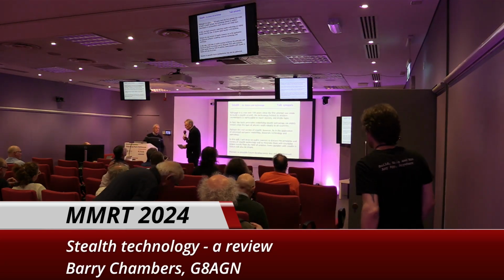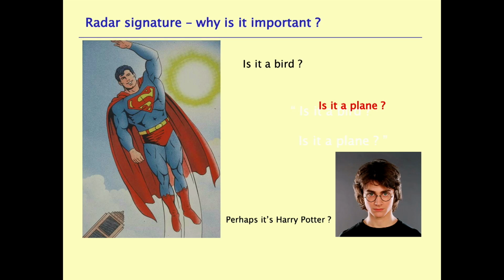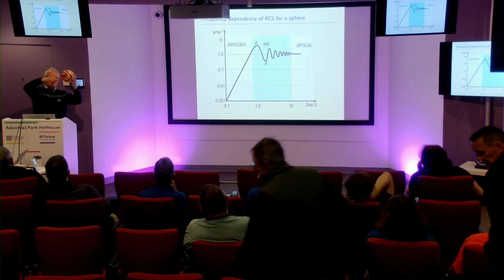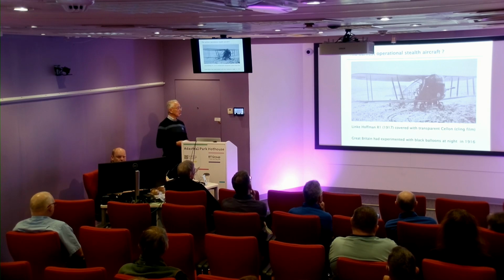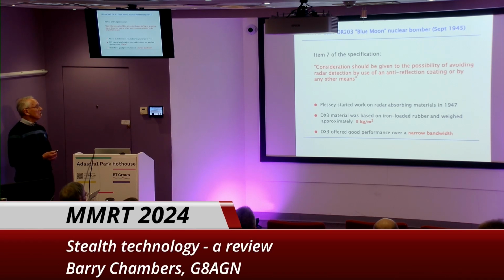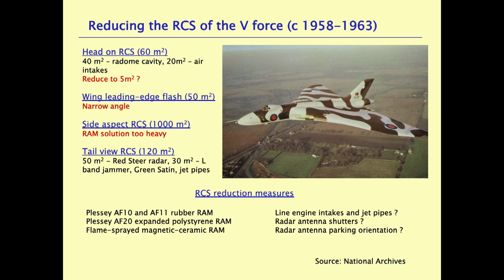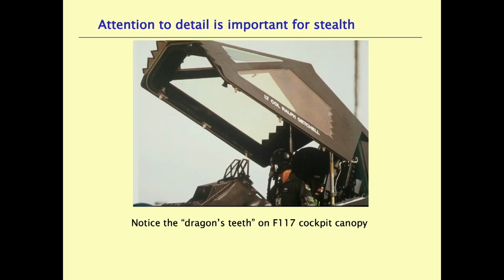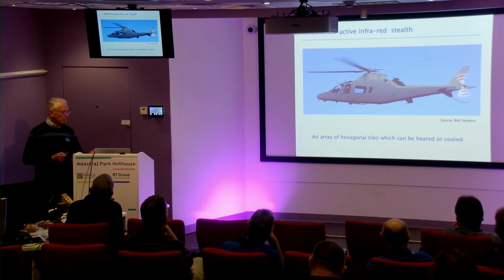MMRT2024-003 Stealth Technology - Barry Chambers G8AGN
Barry G8AGN leads us through a review of Stealth techniques, looking at history and technology in this domain.  Microwave RADAR technology has been used both to detect but also hide aircraft and other military targets - as well as technology operating in the optical part of the electromagnetic spectrum.

MMRT Talks, Sun 14 April 2024